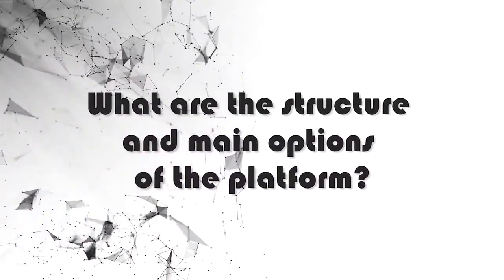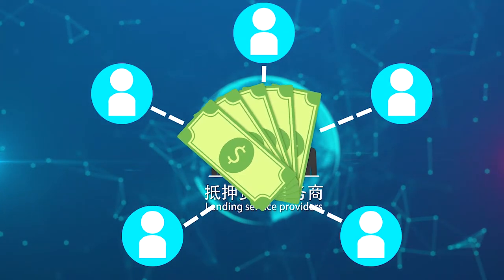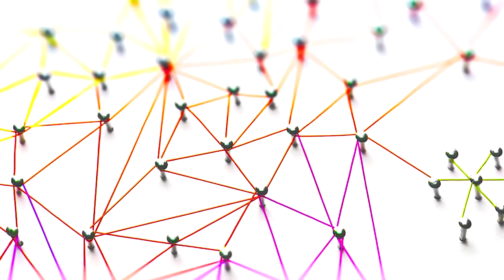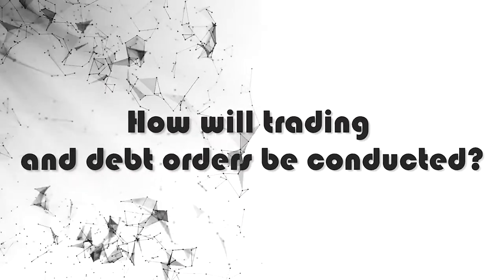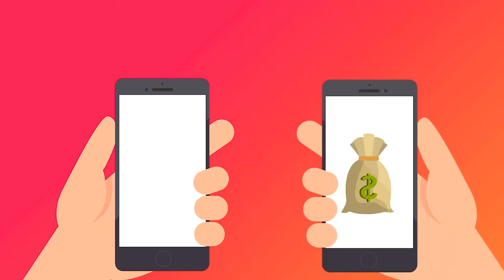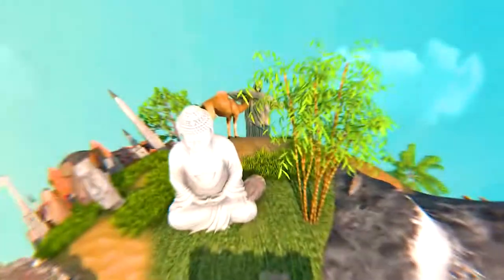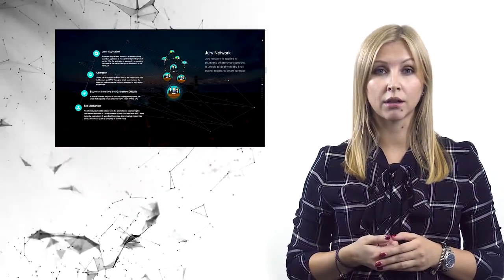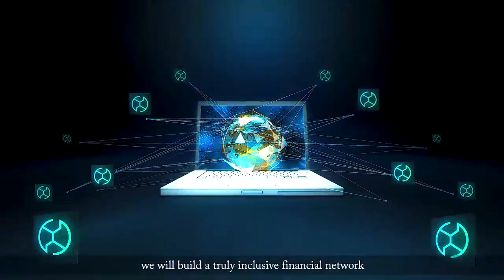Vena Network will Offer Function-Specific Blockchain Protocol for Financial Operations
The P2P Vena framework will enable users to conduct offline transactions, deposit and exchange currencies, act as borrowers, etc. That is, Vena Network will implement the deposit, exchange, loan and withdraw scenarios for P2P transaction using its in-house elaborations.

Our resources